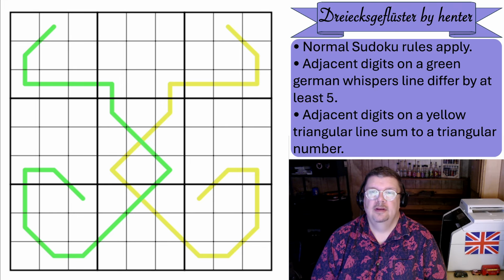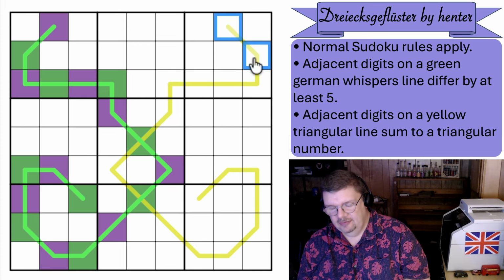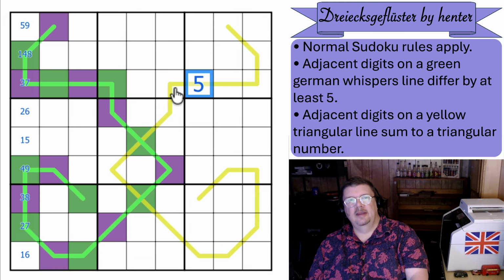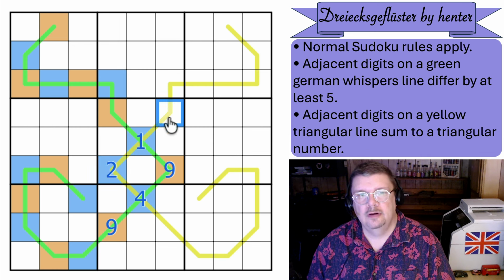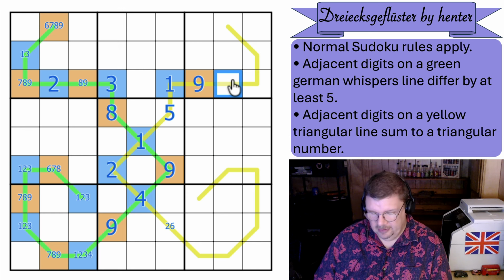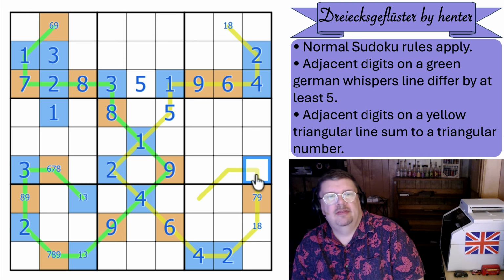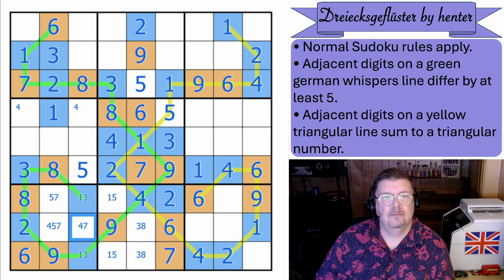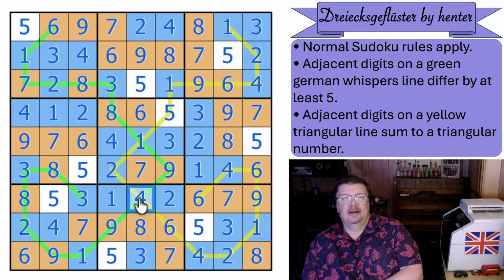Triangles and Whispers | Dreiecksgeflüster by henter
In this video, Timotab solves "Dreiecksgeflüster" by henter

You can try this puzzle for yourself using Sven's Sudokupad

Rules:
• Adjacent digits on a green german whispers line differ by at least 5.
• Adjacent digits on a yellow triangular line sum to a triangular number.

Contents:
00:00:00 Introduction and Welcome
00:00:51 Rules
00:01:49 Solving the puzzle
00:28:43 Reflection